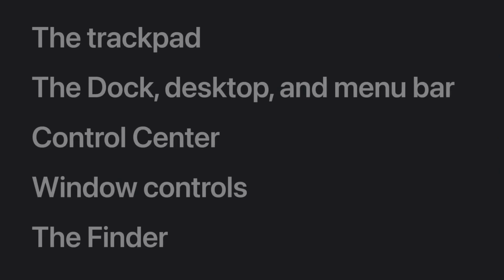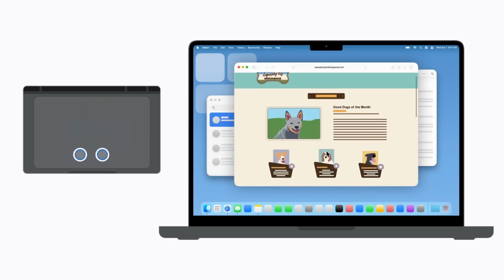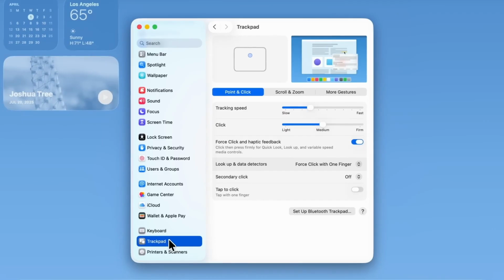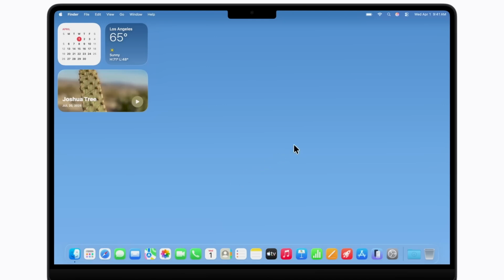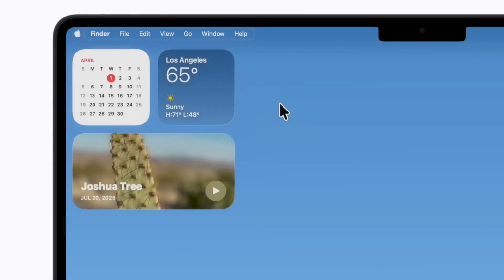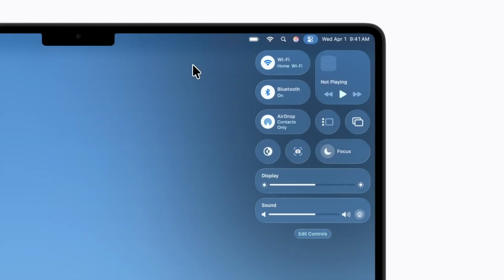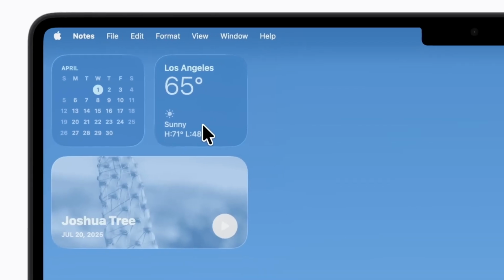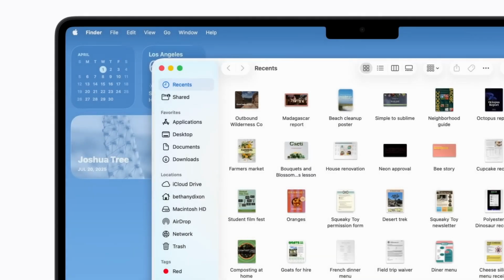Getting started with your Mac | Apple Support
Learn the basics to get started with your Mac, including how to use the trackpad, the menu bar, Control Center, and more.